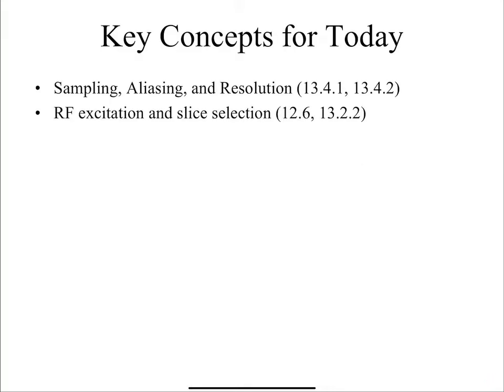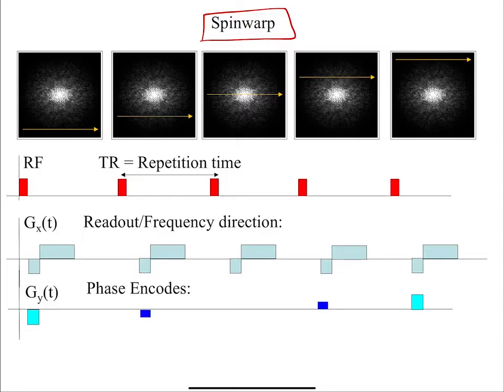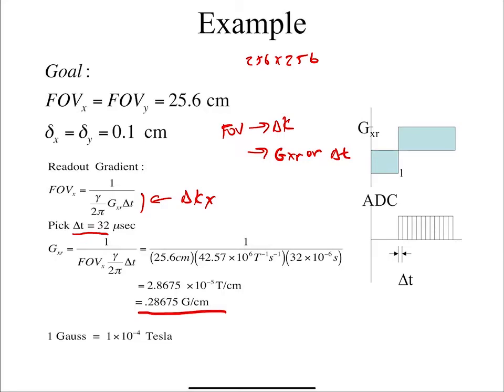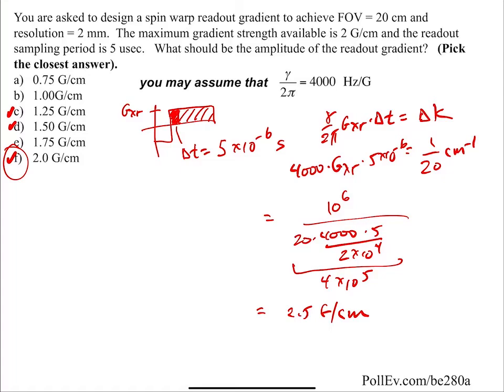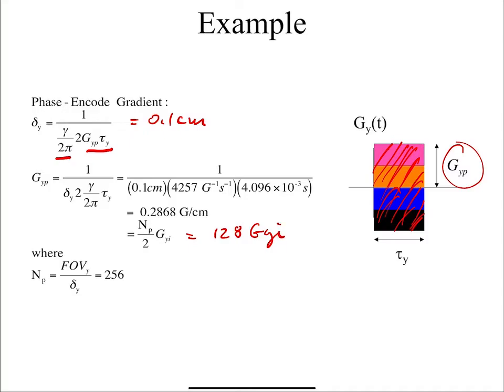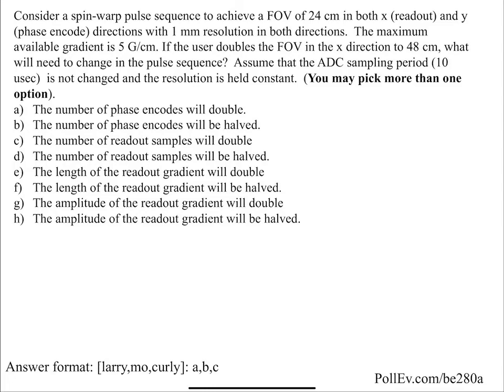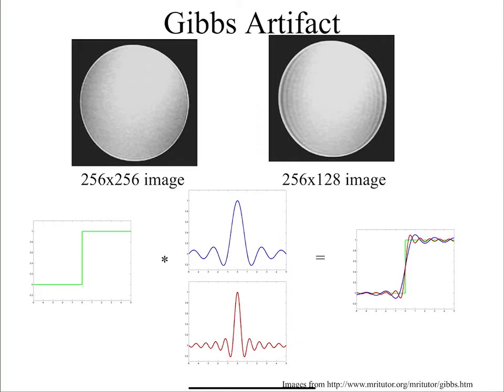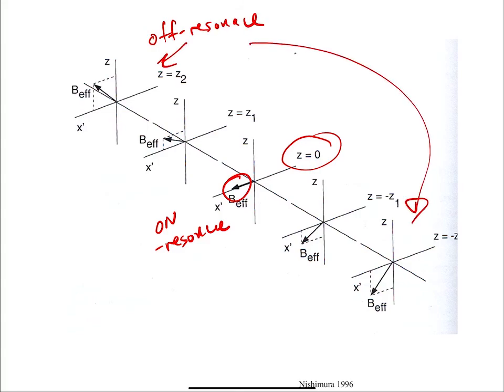BE280A19 MRI Lecture 5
Spin warp pulse sequence design;  Rotating frame Bloch equation; Slice Excitation